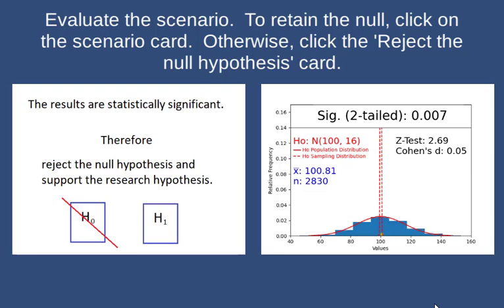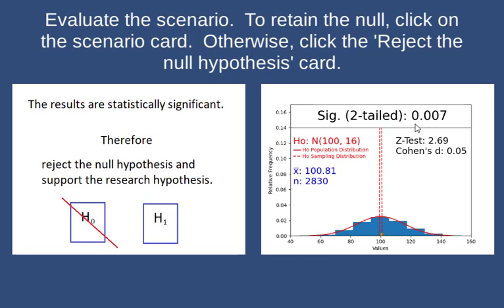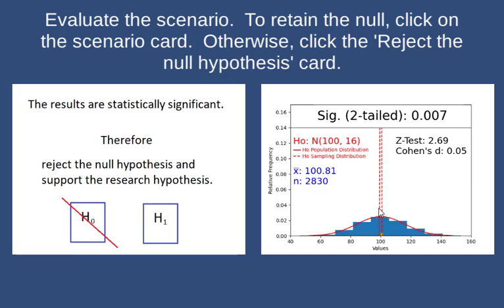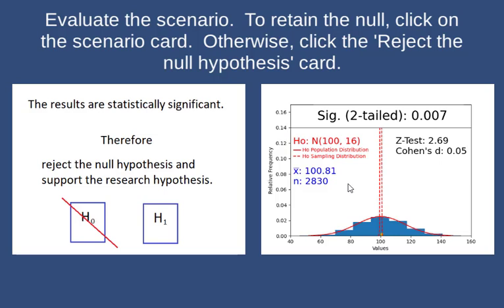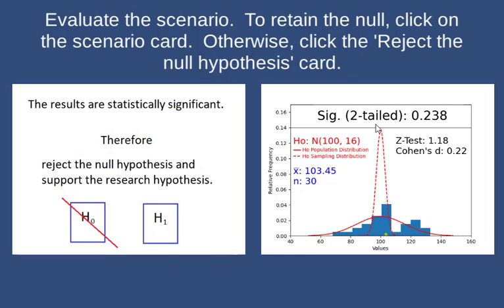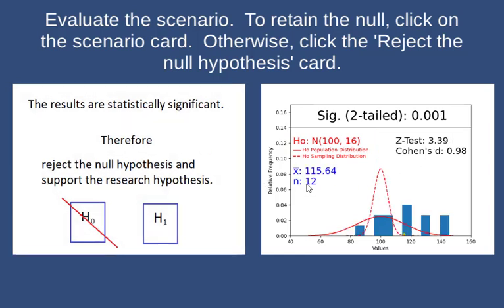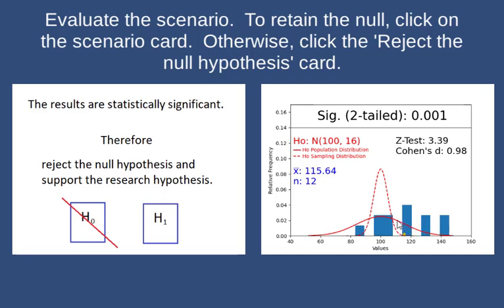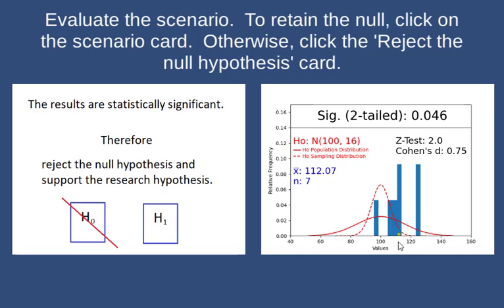Hypothesis Testing and Effect Size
Play the Hypothesis Testing and Effect Size activity by visiting Play to Learn

Cohen's d is a measure of effect size.  It represents how many standard deviations the sample mean is away from the population mean.  A Cohen's d of .2 is weak, of .5 is medium, and of .8 is large.
With a very large sample size, it is possible to reject the null hypothesis even for a very small (i.e., trivial) effect size.  However, with a small sample size, it takes a large effect size to reject the null hypothesis.  Often researchers will use smaller sample sizes for reduced costs, and because they are only interested in rejecting the null hypothesis for a noteworthy (i.e., a medium or large) effect size.  So, when learning about research where the null was rejected, an important question to consider is "So What?" -- just how big was the effect size?